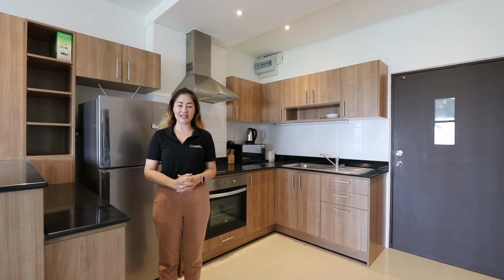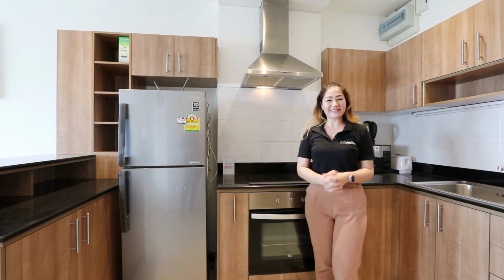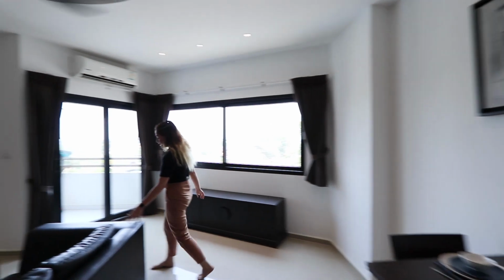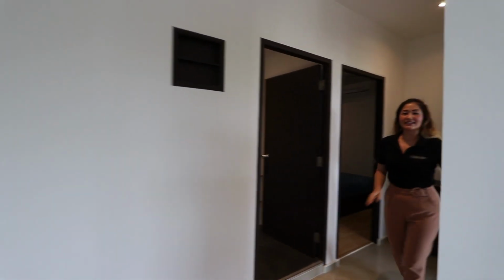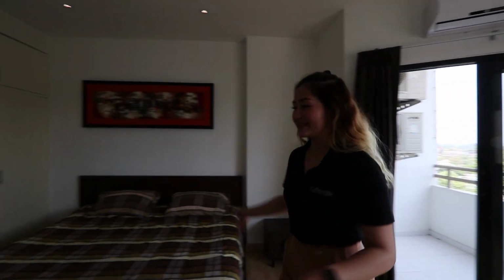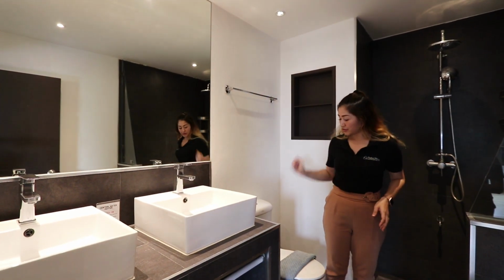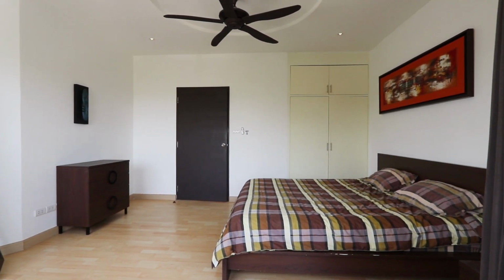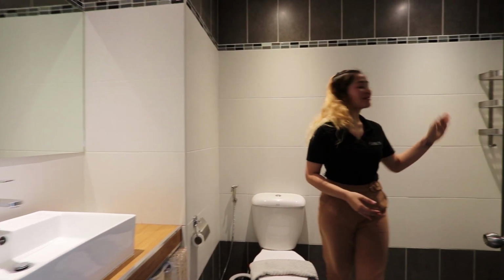2 bedroom Riverside Condominium Chiang Mai *110,920USD* Presented by Luna!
2 bedroom condo : Riverside Condominium Chiang Mai
A perfectly presented two bedroom, two bathroom condo for sale at The Riverside Condominium, Chiang Mai. Price: 3,500,000 Baht.

PROPERTY DETAILS:

A generous 92 Sq.m of living space situated on the 11th floor
Spacious open-plan living, dining and kitchen with access to balcony
Full fully fitted and equipped modern kitchen including a built-in oven, ceramic hob, extractor fan, fridge freezer and microwave
Two bedrooms both with built-in wardrobes
Two bathrooms, one of which is en-suite to main bedroom and the second comes with front-loader washing machine
Fully furnished and equipped
Air-con to all rooms plus ceiling fans to main bedroom and living area
The Riverside Condominium nestles beside the Ping River at Nong Hoi, next to The Holiday Inn Hotel and metres from the Ratchavej Hospital.

PERFECT HOMES

**Top 5 things to consider when looking to purchase a house here in Chiang Mai or anywhere in Thailand for that matter.

Prices are fixed in Thai Baht and can be subject to change without any prior notice. USD Prices are for title purposes only.

The information we provide about all of the properties we list on our websites or offer for rent or for sale is invariably provided by the owner of the property or other source deemed to be reliable and is believed to be correct.

We make no representations or warranties of any kind, express or implied, about the completeness, accuracy, reliability, suitability or availability with respect to the information we provide on behalf of such owners. Any reliance you place on such information is therefore strictly at your own risk.

In no event will we be liable for any loss or damage including, without limitation, indirect or consequential loss or damage, or any loss or damage whatsoever arising out of, or in connection with, the use of this information whether it be provided in writing or transmitted via email, social media or phone apps.